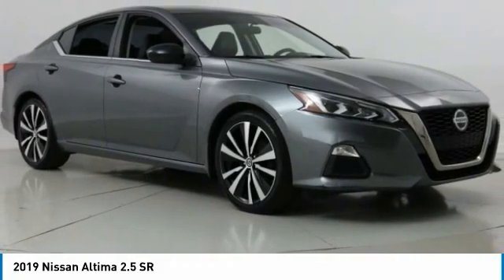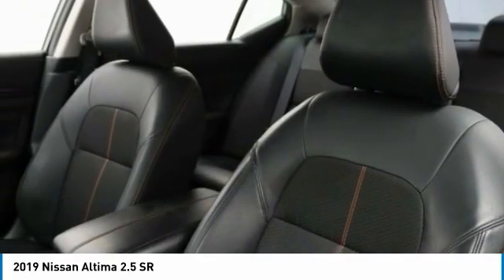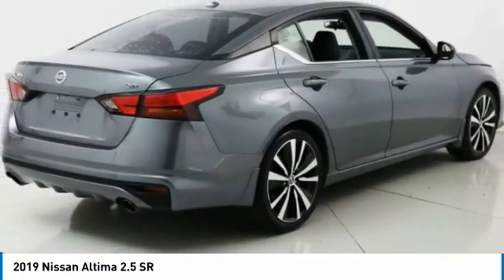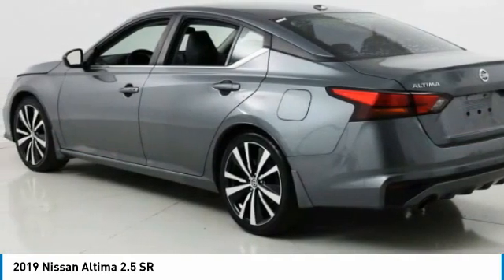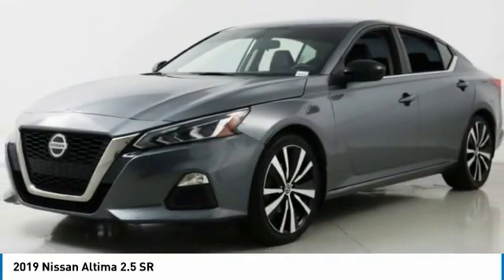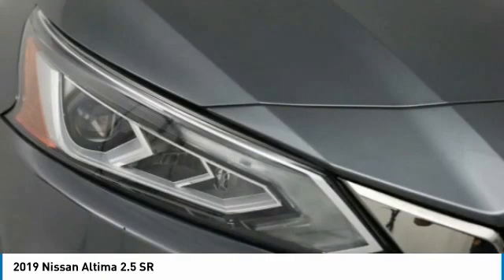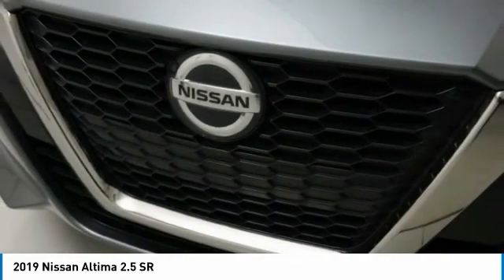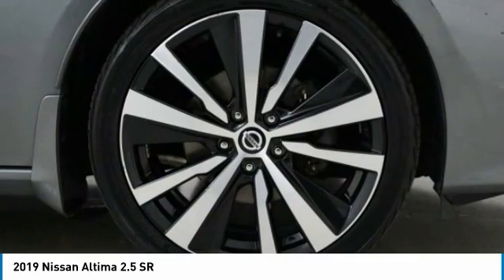2019 Nissan Altima near me Hollywood,Pembroke Pines,Davie,Fort Lauderdale FL SP041690A SP041690A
Gun Metallic Used 2019 Nissan Altima near me Hollywood,Pembroke Pines,Davie,Fort Lauderdale FL at Hollywood KIA.

Hollywood KIA
6011 Pembroke Rd

2019 NISSAN ALTIMA Hollywood, FL
Stock# SP041690A

Hollywood Kia
6011 Pembroke Rd

Priced below KBB Fair Purchase Price! 27/37 City/Highway MPG CARFAX One-Owner. Clean CARFAX.